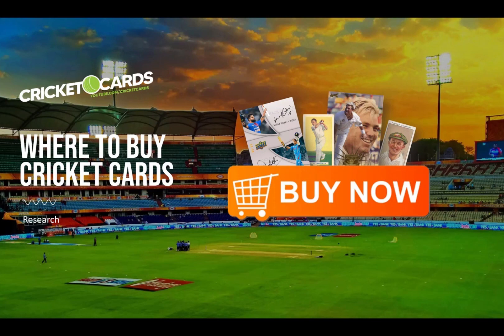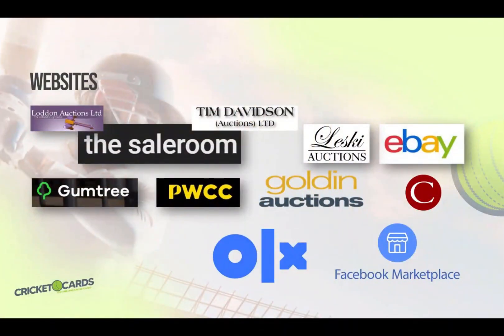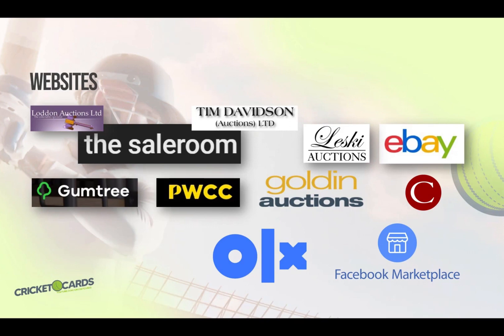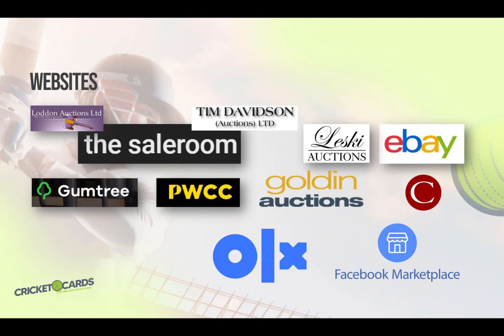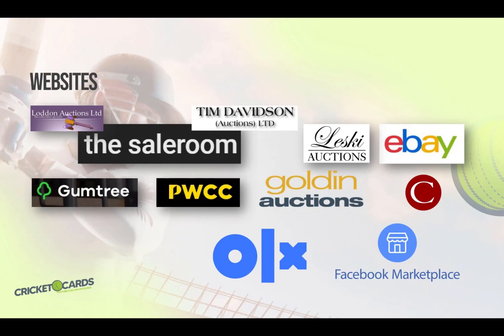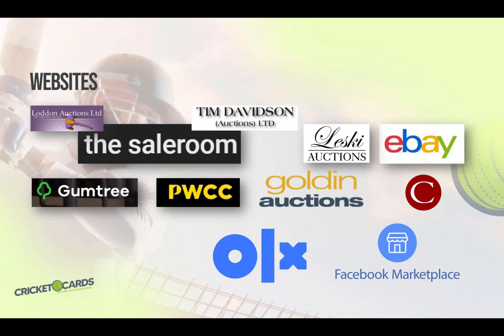Where to buy cricket cards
Welcome to our latest YouTube video all about where to buy cricket cards from! In this video, we'll be sharing our top tips for finding the best places to buy cricket cards online. So, whether you're a seasoned collector or just starting out, hopefully, this will teach you something new.

Please perform your own market research, this is not designed to be an endorsement for any of the marketplaces mentioned.